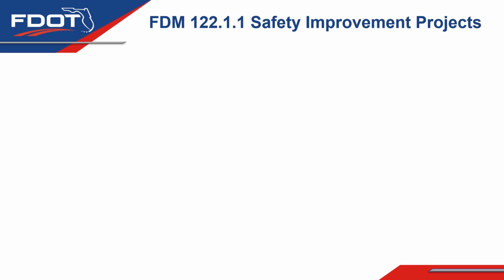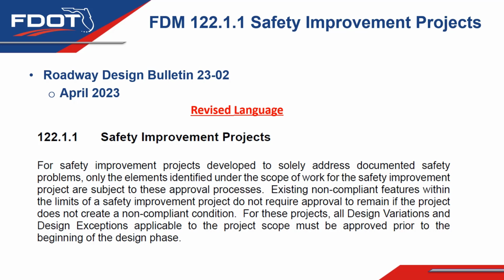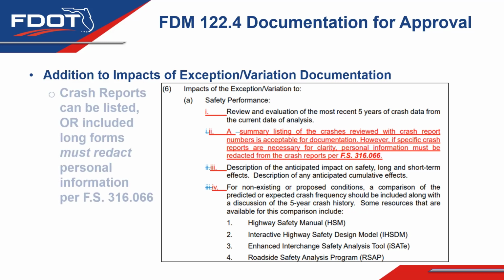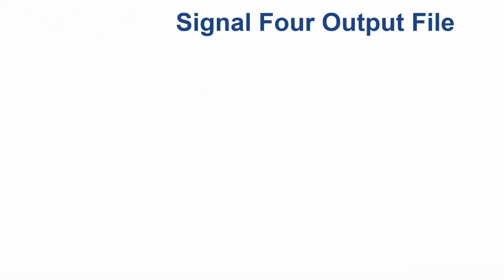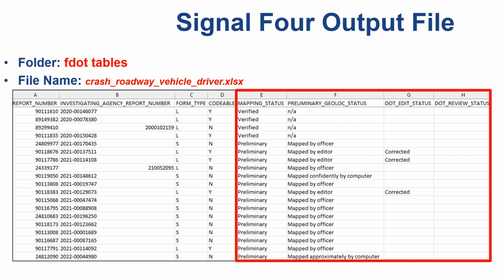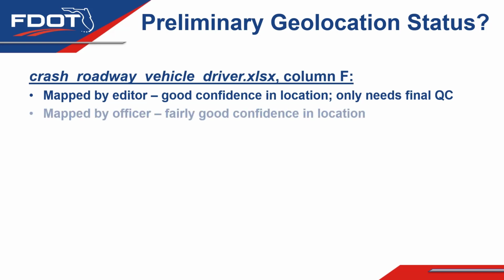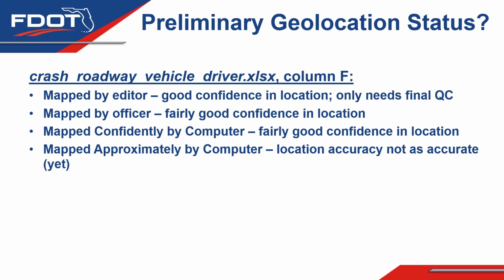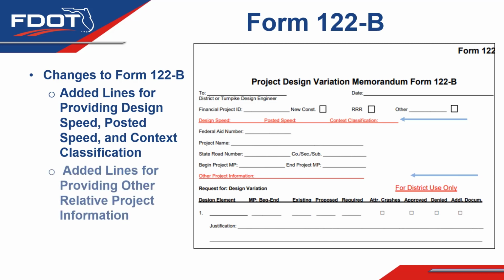2024 Updates to FDM 122